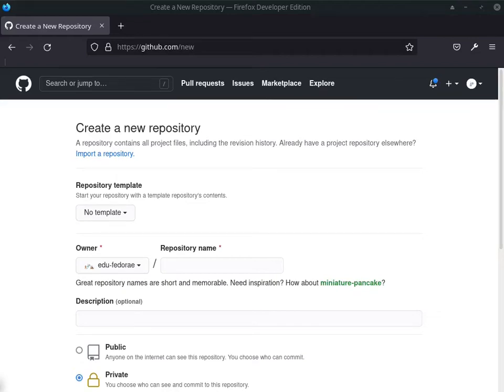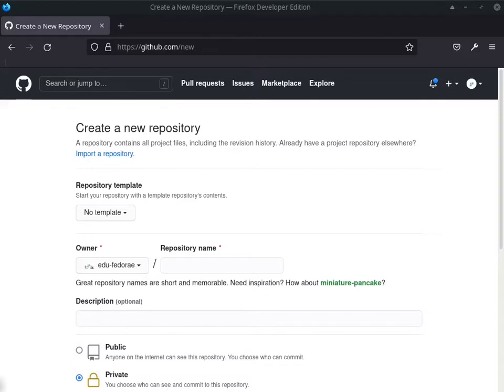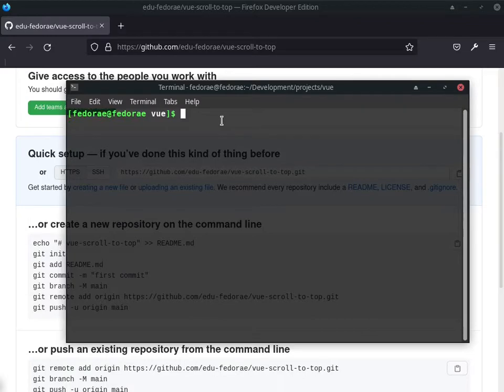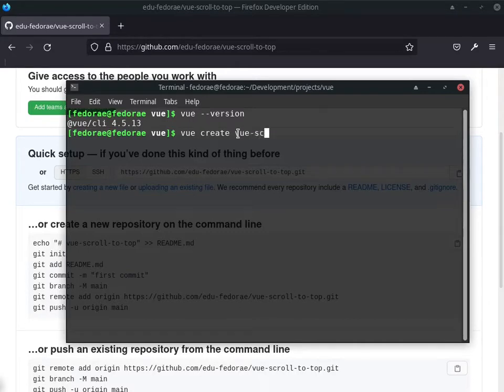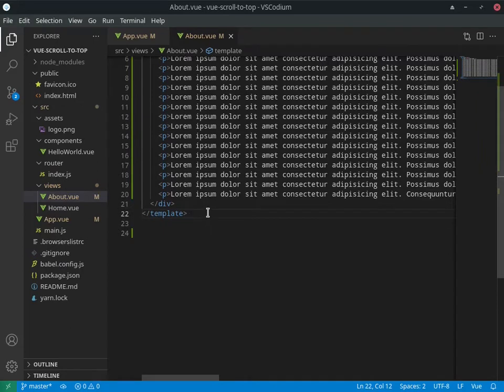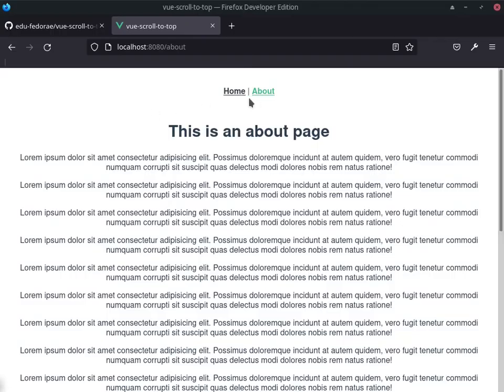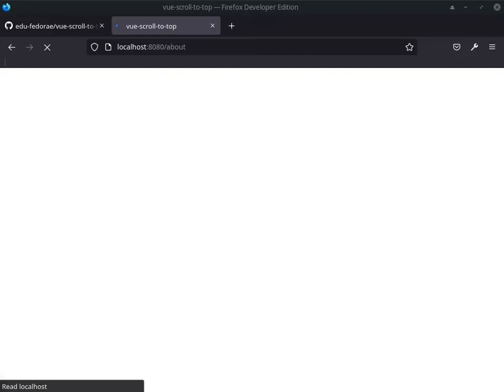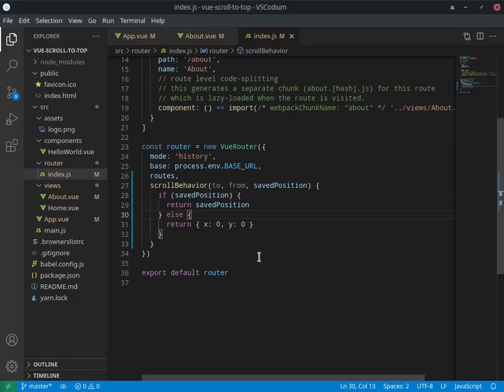How To Add Scroll To Top Feature In a Vuejs Single Page Application | Fedorae Education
In this video we will look at how to fix the issue of Vuejs single page applications not scrolling to top on different routes. We will look at two different ways to add this scroll to top feature. We will first add this feature from the component level and then we will add it from our router file.

Video begins at 9:05